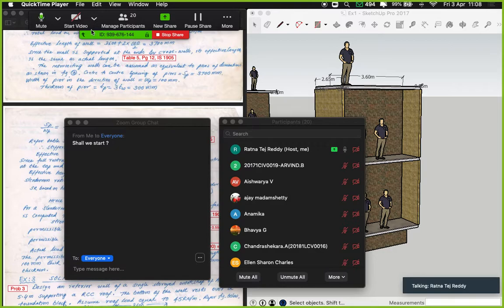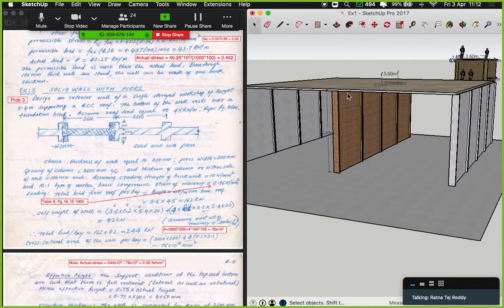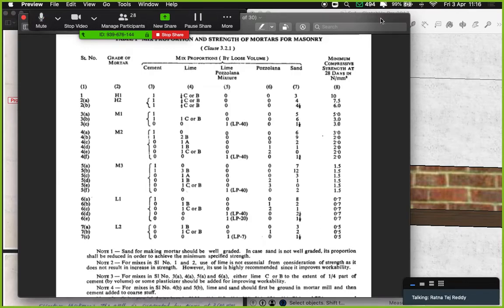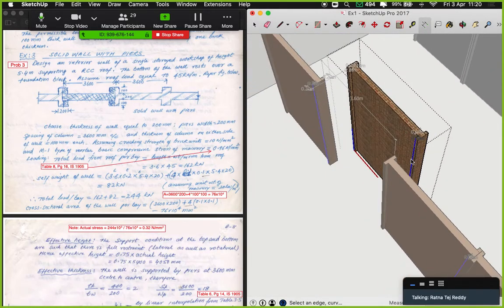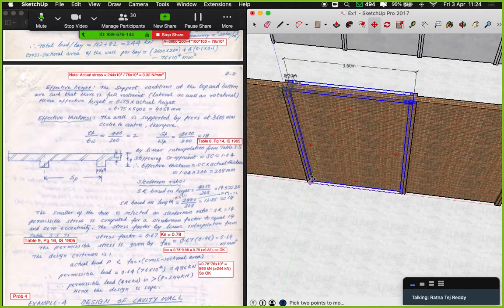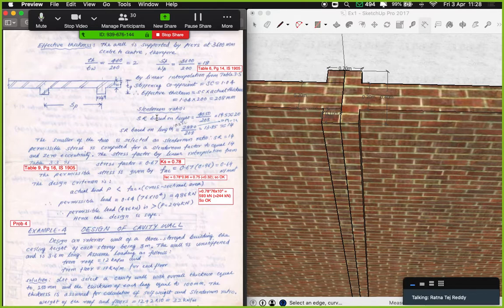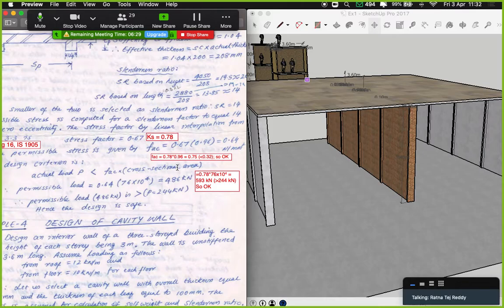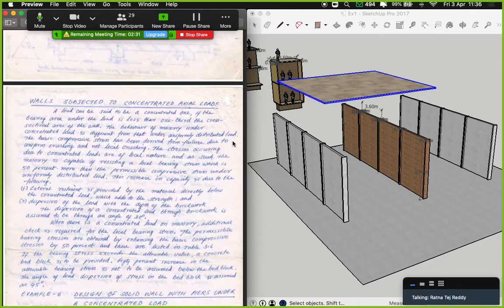Masonry structures Session 3